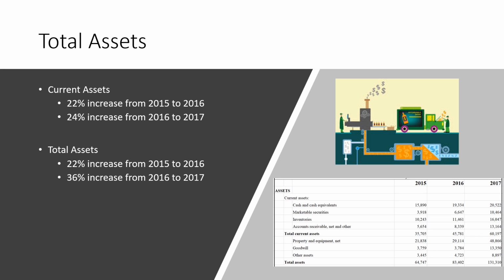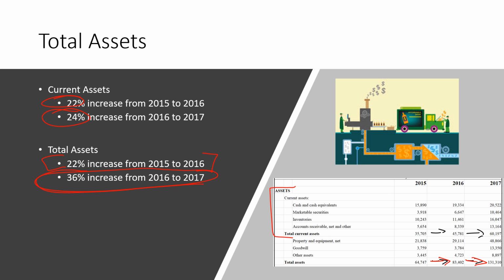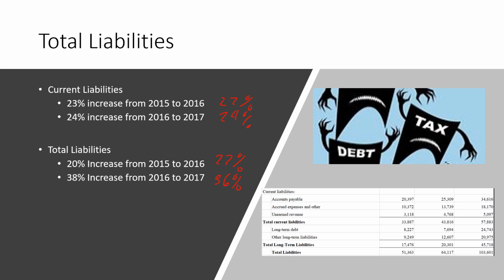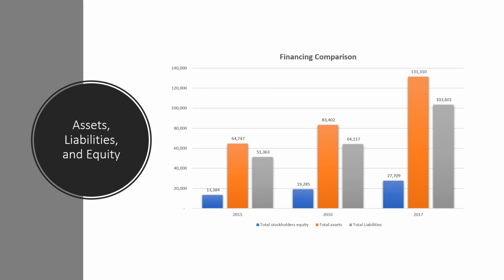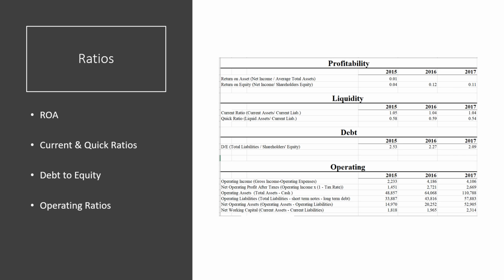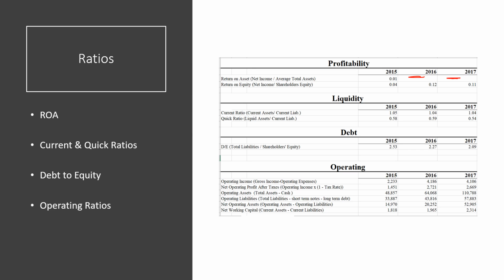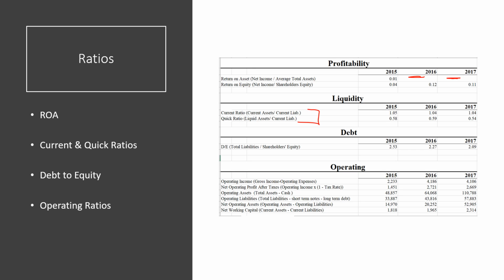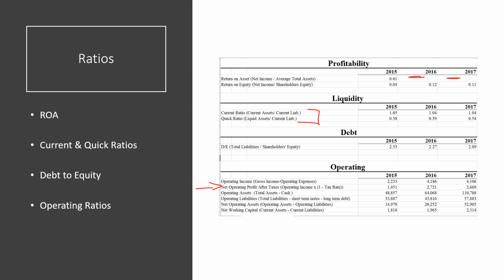Accounting Communication: S7A1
A brief comparison of Amazon's assets, liabilities, and equity.